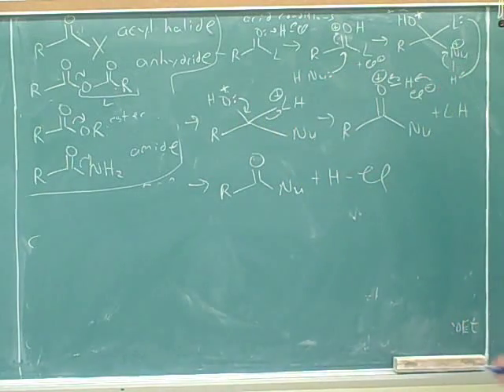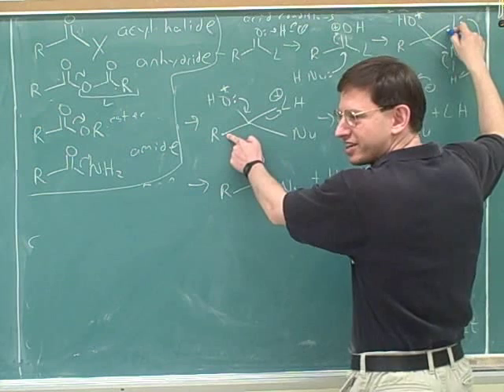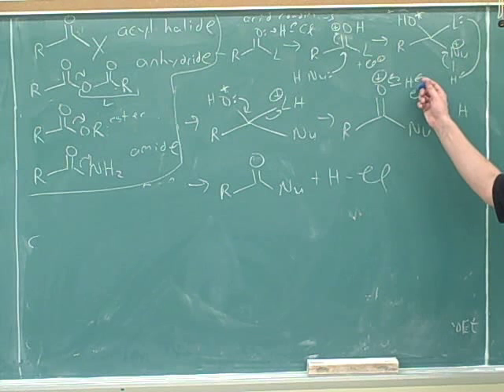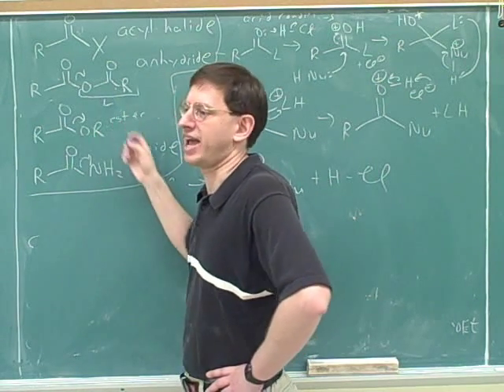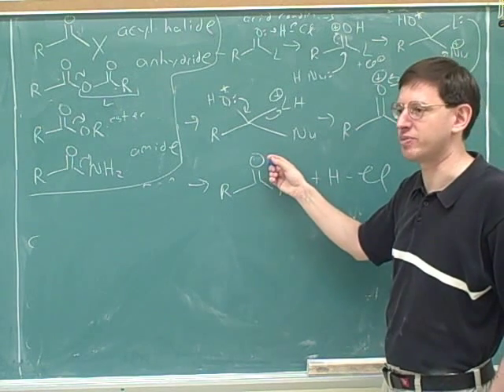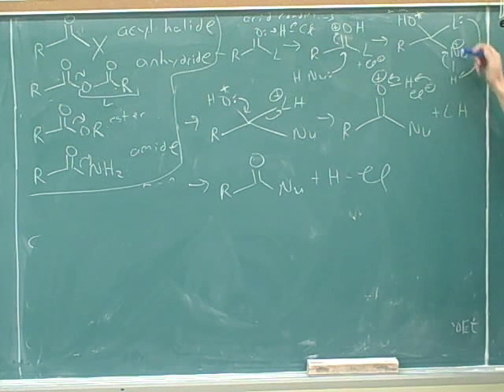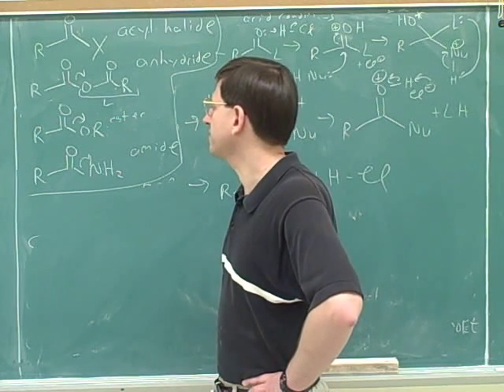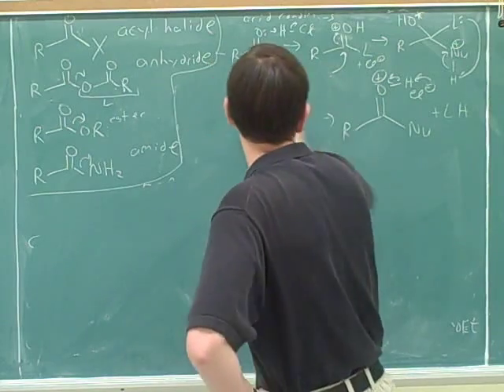Carboxylic acid derivatives (8)